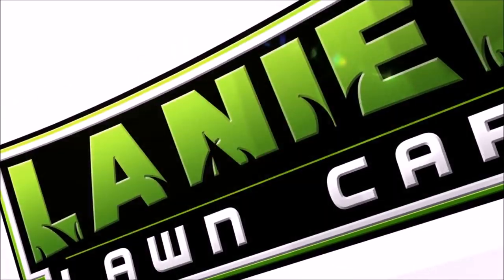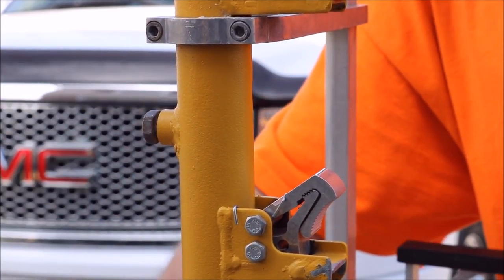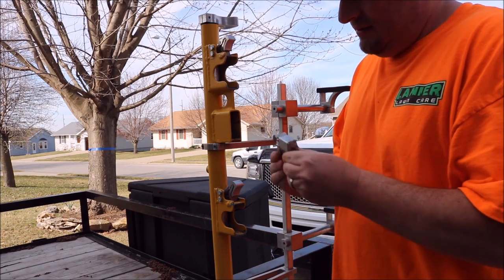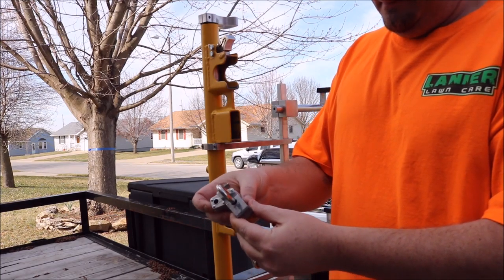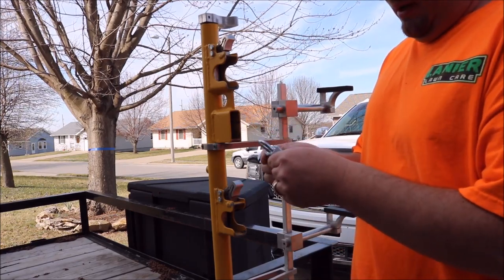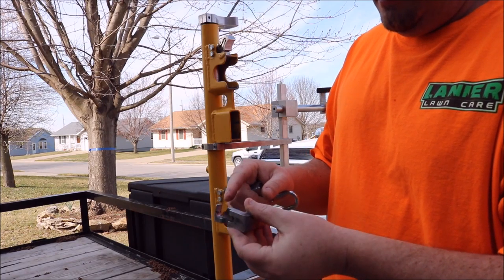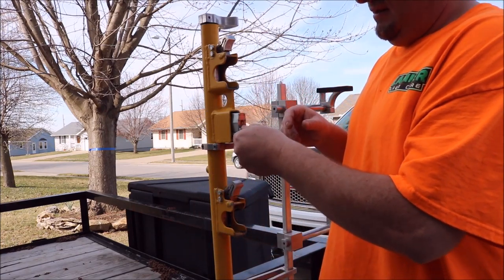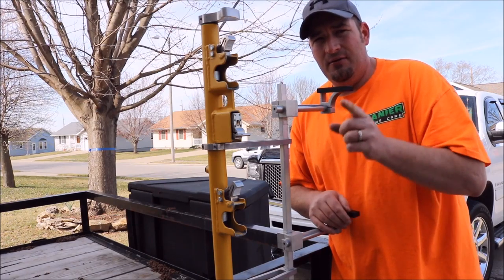Green touch trimmer rack padlock replacement. How To Video